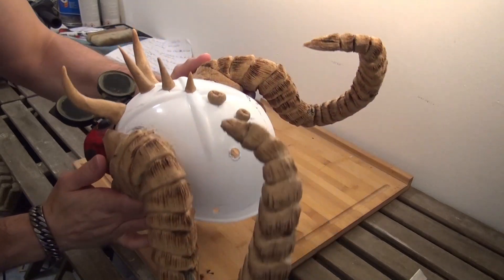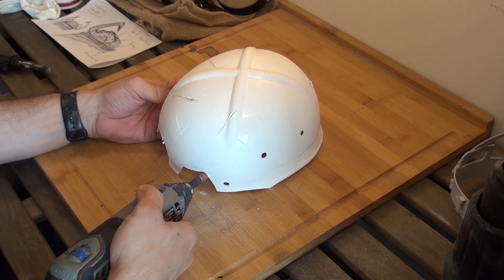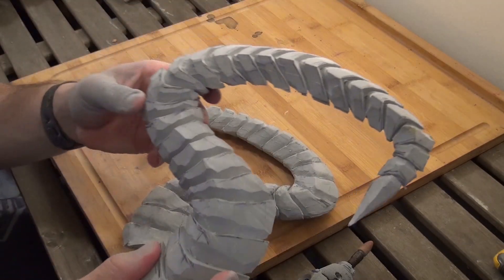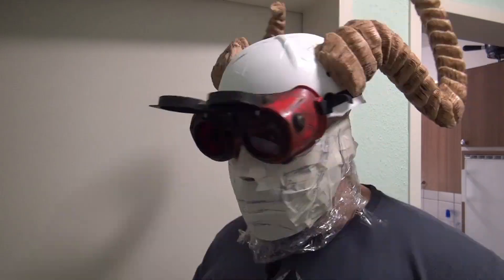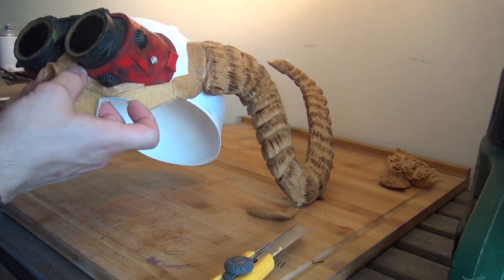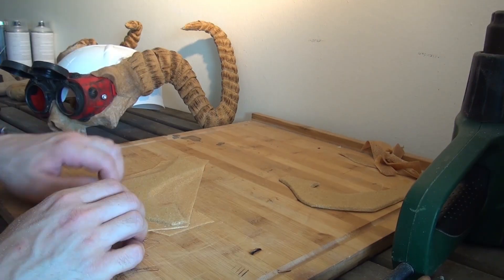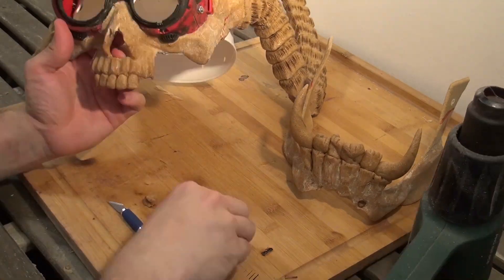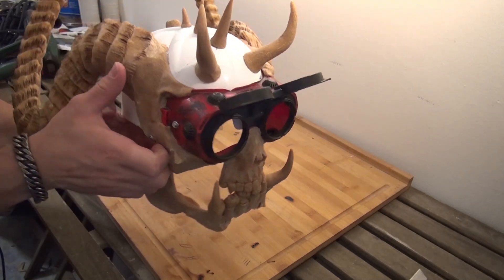Wasteland helmet (work in progress)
Another short project for the mask/helmet playlist. It´s gonna be part of my second attempt for a wasteland armor.